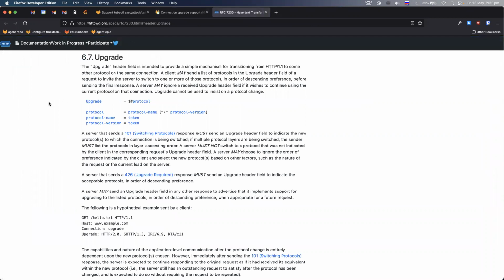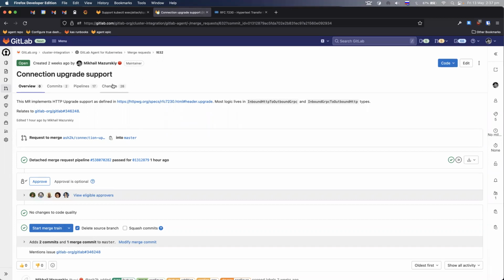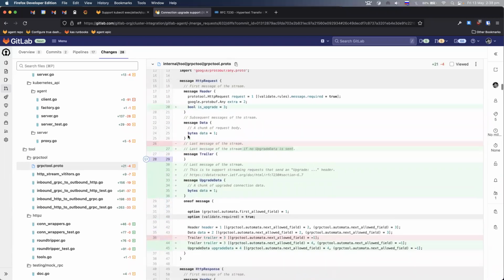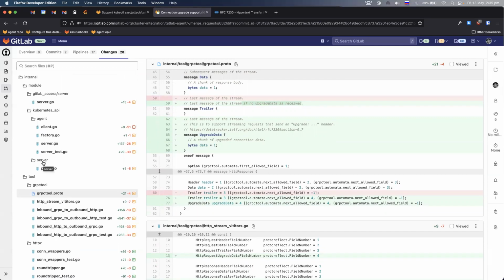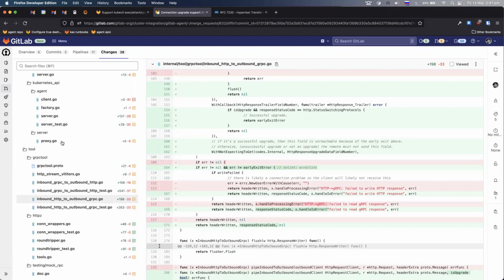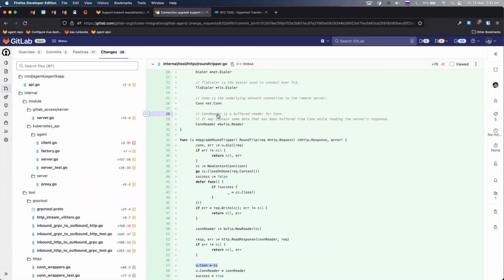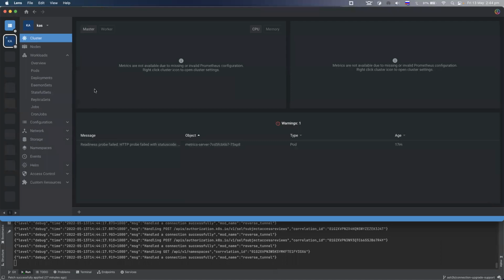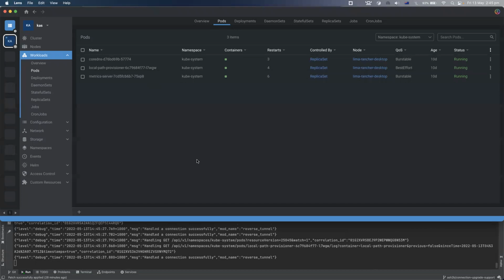HTTP Upgrade support in GitLab Agent for Kubernetes